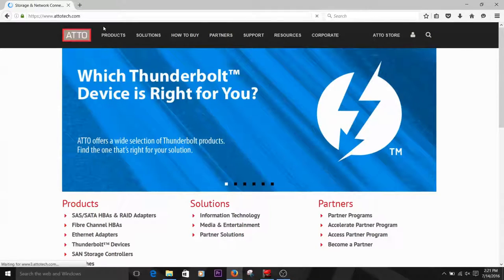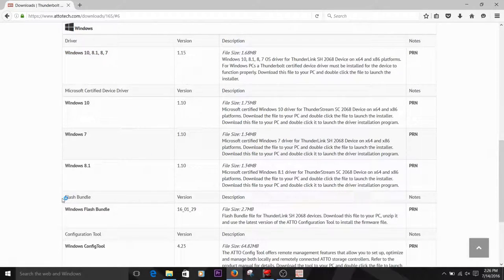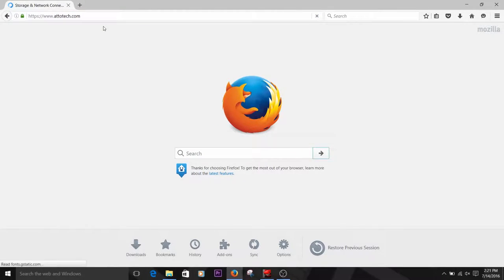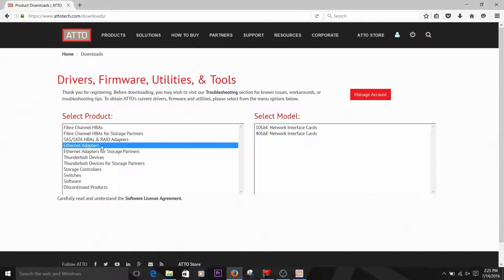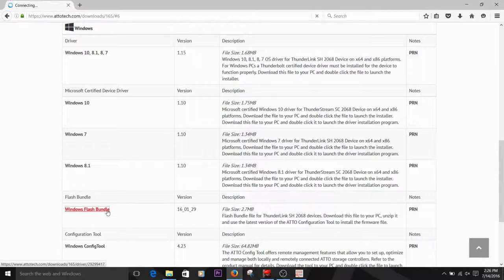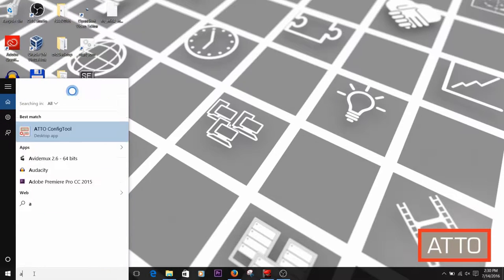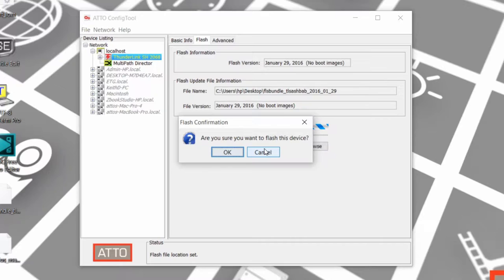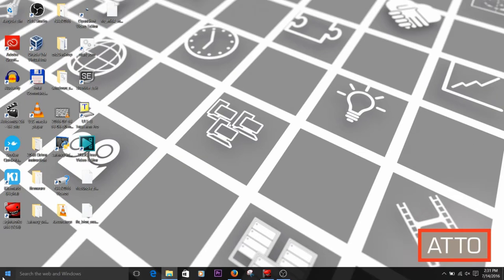Updating ATTO Firmware on Windows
In this short video we outline how to update the firmware of your ATTO products from Windows.